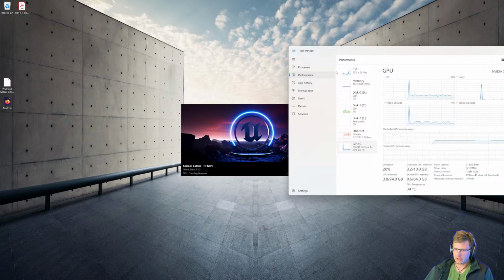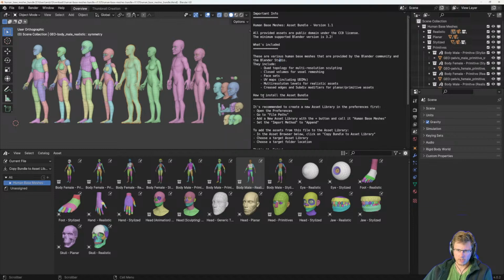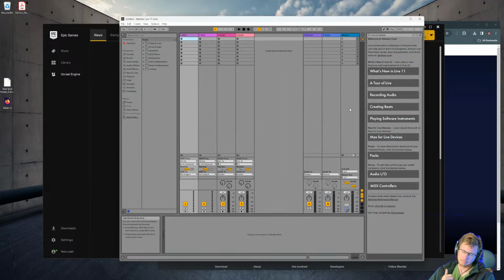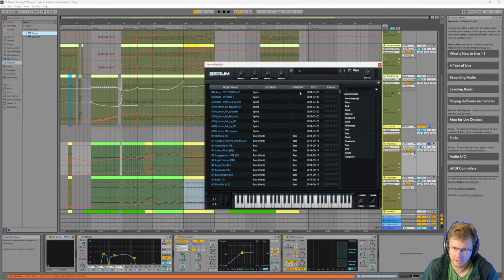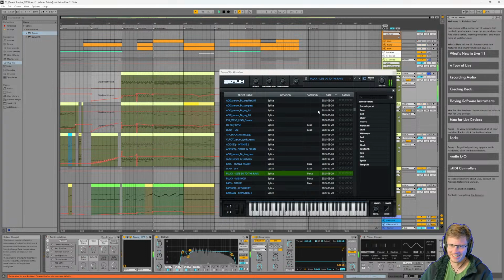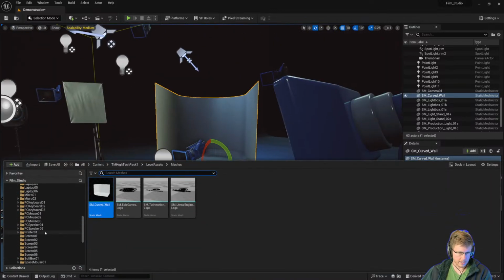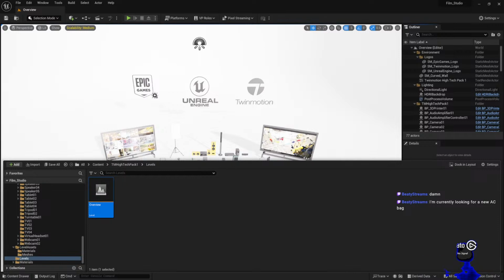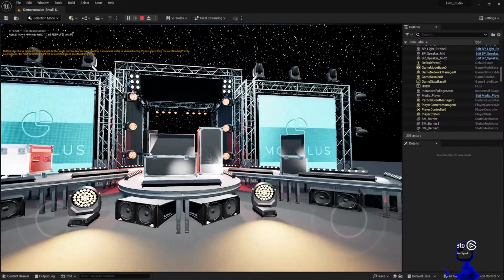Digital Media AH stream - Let's see if my computer explodes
Testing to see how far I can push my comp -- seeing if UE5 is streamable, Ableton, and Blender.

After Hours stream = chillin'